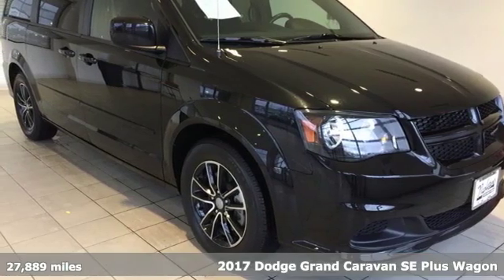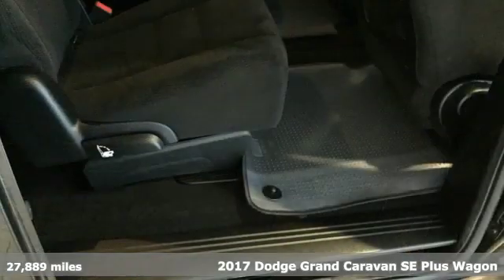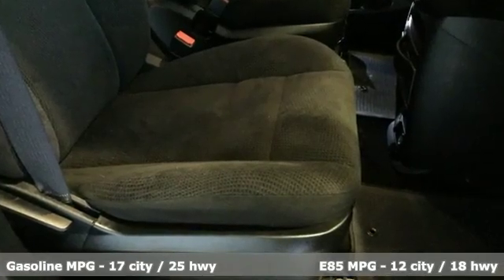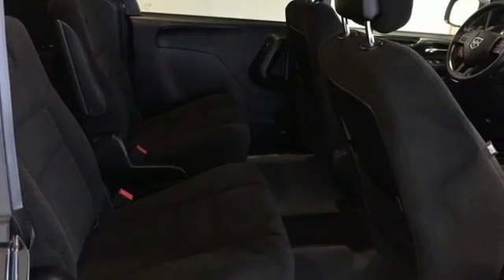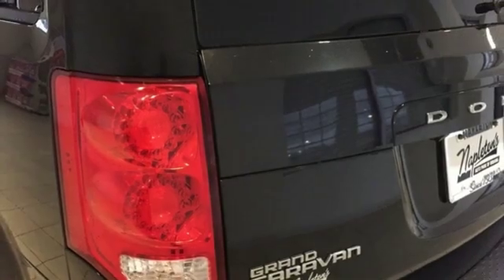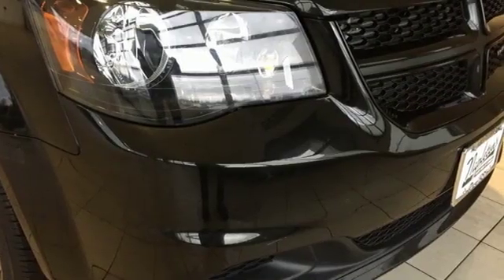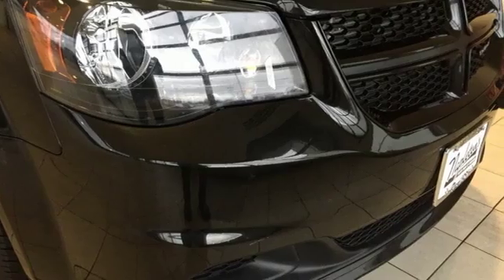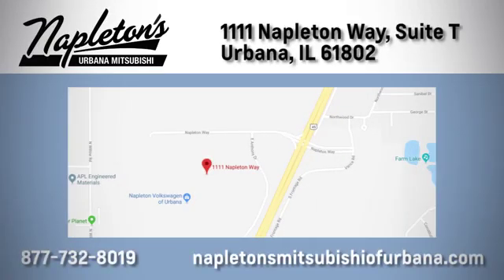Used 2017 Dodge Grand Caravan Urbana IL Champaign, IL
Year: 2017
Make: Dodge
Model: Grand Caravan
Trim: SE
Engine: 3.6L V6 24V VVT
Transmission: 6-Speed Automatic
Color: Black
Interior: black
Mileage: 27889
Stock #: T564681A
VIN: 2C4RDGBG9HR601438
Recent Arrival! 2017 Dodge Grand Caravan in Onyx Black. Clean CARFAX. CARFAX One-Owner.brbrFREE Car Washes for the LIFE of your vehicle at Napleton's Auto Park, WiFi, Shuttle Service In Champaign, Urbana and Savoy, State-of-the-art service center with clean and comfortable children's play area, customer waiting area, and FREE refreshments. SERVING: CHAMPAIGN, URBANA, SPRINGFIELD, DECATUR, DANVILLE, RANTOUL, MAHOMET, CHARLESTON, MATTOON, SAVOY.

Address:
111 O'Brien Dr